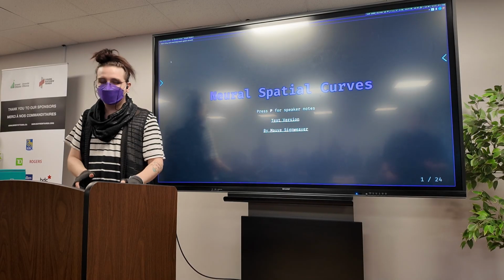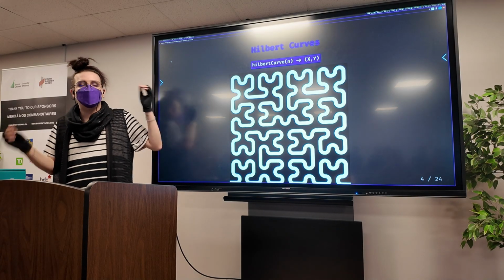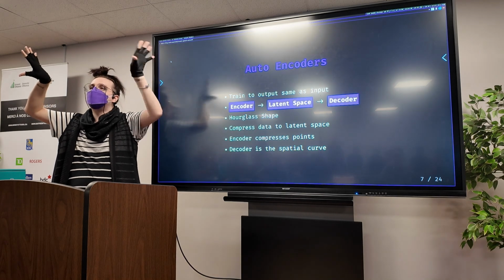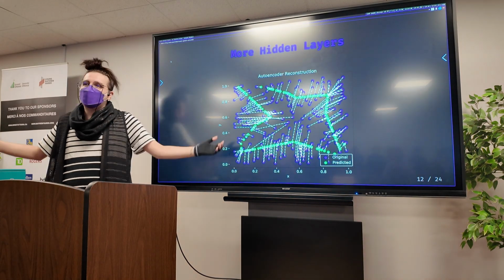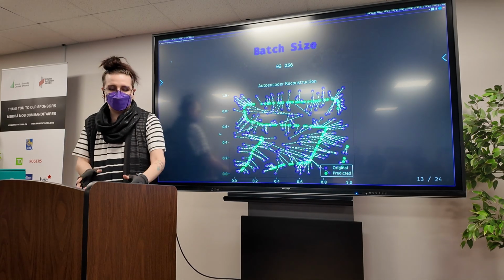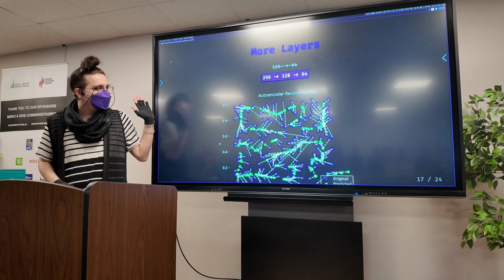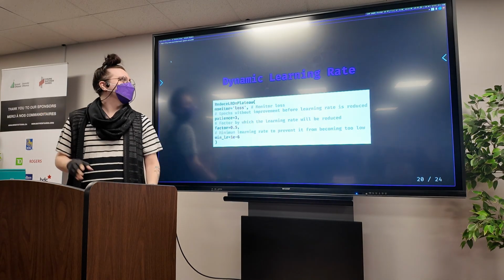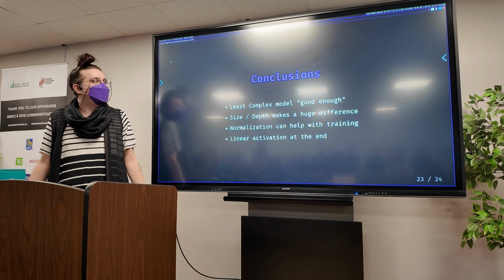AI Tinkerers Ottawa Neural Spatial Curves